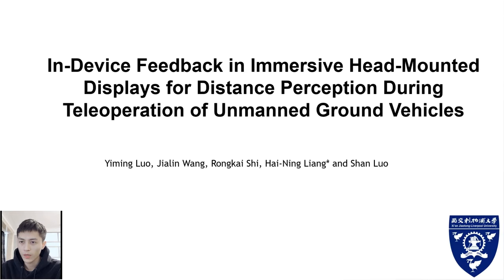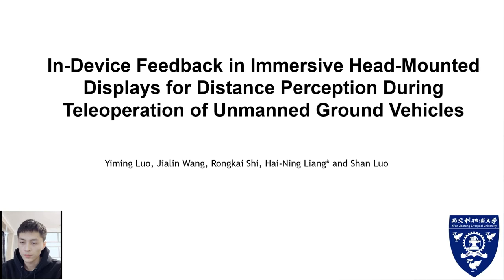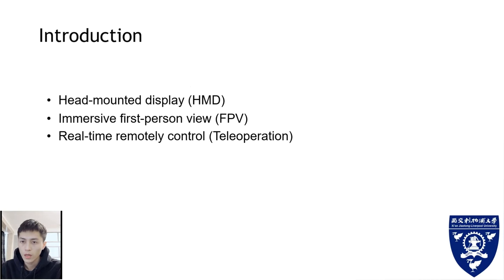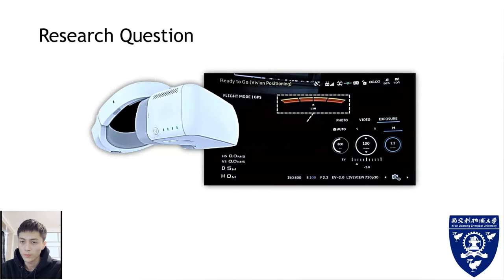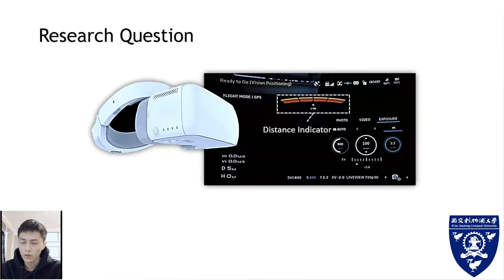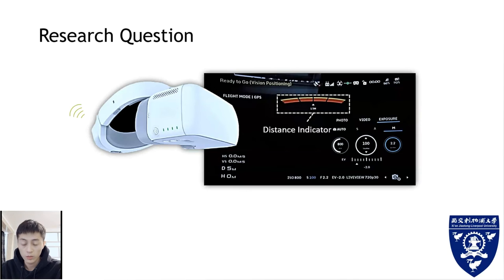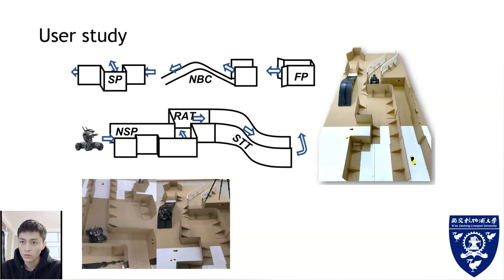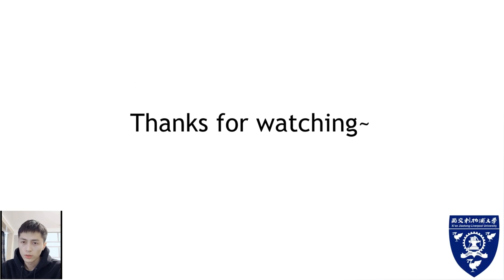Yiming et al., In-Device Feedback in Immersive Head-Mounted Displays, IEEE Haptics Symposium 2022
L. Yiming, W. Jialin, S. Rongkai, L. Hai-Ning and L. Shan.  In-Device Feedback in Immersive Head-Mounted Displays for Distance Perception During Teleoperation of Unmanned Ground Vehicles, Proceedings of IEEE Haptics Symposium 2022
Abstract: In recent years, Virtual Reality (VR) Head-Mounted Displays (HMD) have been used to provide an immersive, first-person view in real-time for the remote-control of Unmanned Ground Vehicles (UGV). One critical issue is that it is challenging to perceive the distance of obstacles surrounding the vehicle from 2D views in the HMD, which deteriorates the control of UGV. Conventional distance indicators used in HMD take up screen space which leads clutter on the display and can further reduce situation awareness of the physical environment. To address the issue, in this paper we propose off-screen in-device feedback using vibro-tactile and/or light-visual cues to provide real-time distance information for the remote control of UGV. Results from a study show a significantly better performance with either feedback type, reduced workload and improved usability in a driving task that requires continuous perception of the distance between the UGV and its environmental objects or obstacles. Our findings show a solid case for in-device vibro-tactile and/or light-visual feedback to support remote operation of UGVs that highly relies on distance perception of objects.